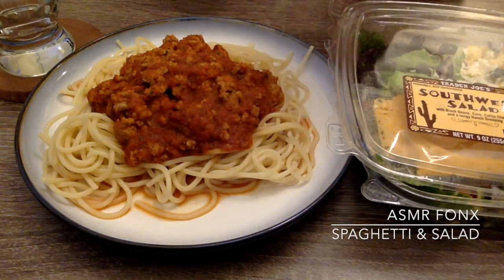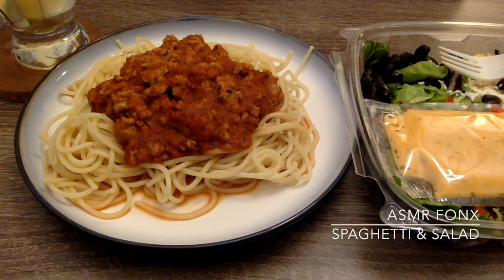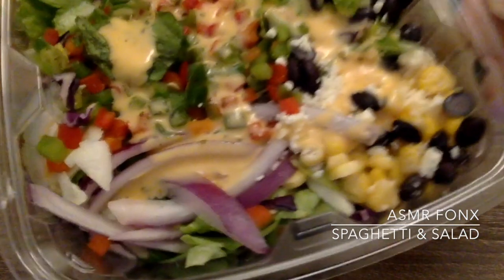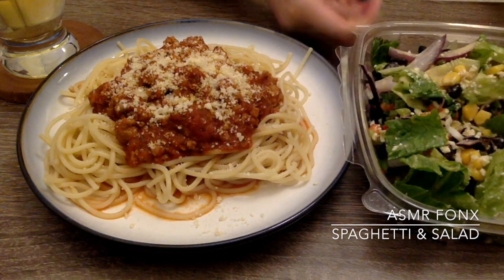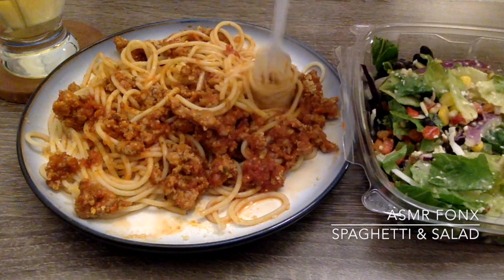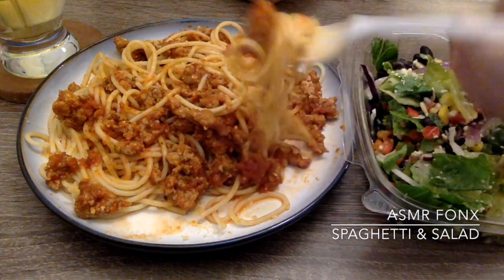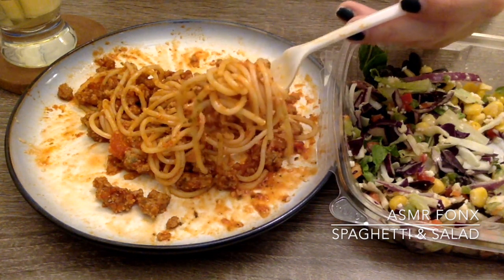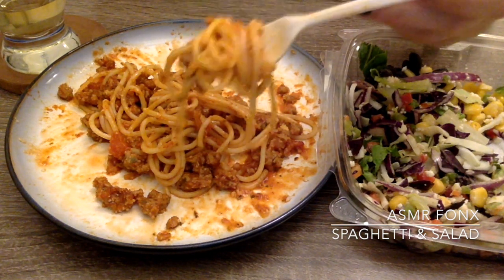ASMR Eating Spaghetti, Salad & Wine